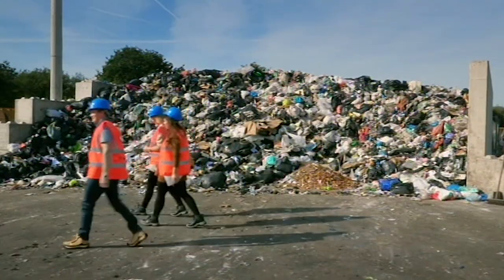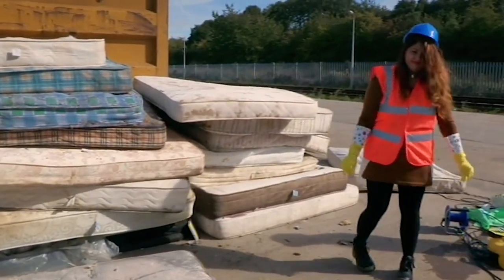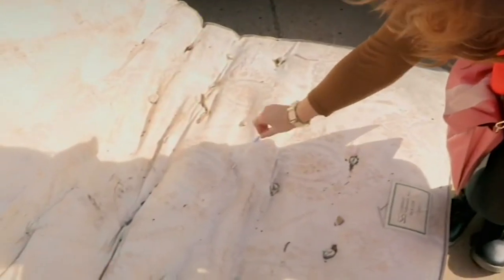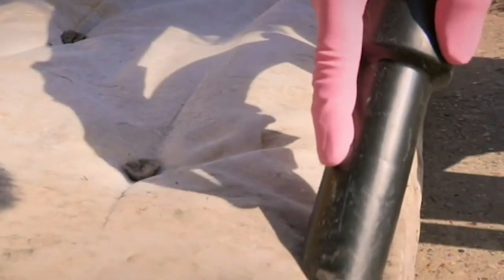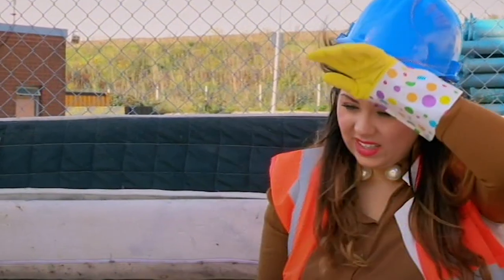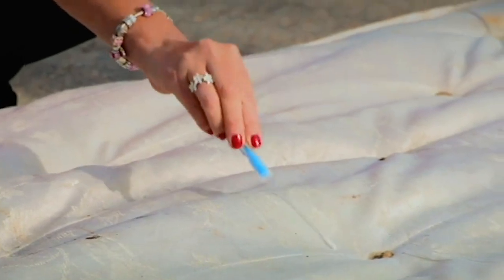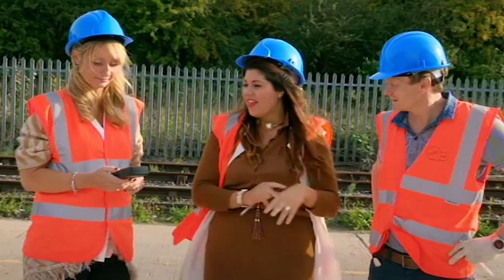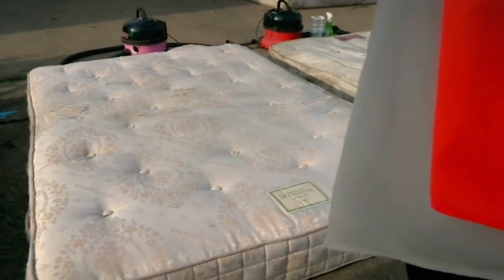Our OCD Cleaners Tackle DISGUSTING Mattresses | Obsessive Compulsive Cleaners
Obsessive Compulsive Cleaners follows people who, by their own admission, cannot stop cleaning and carefully matches them with someone whose home is in dire need of a spring clean. Together these people with such contrasting compulsions explore how their different behaviour affects their lives.